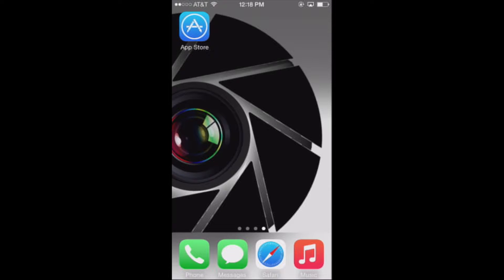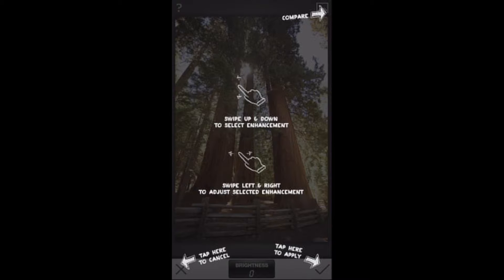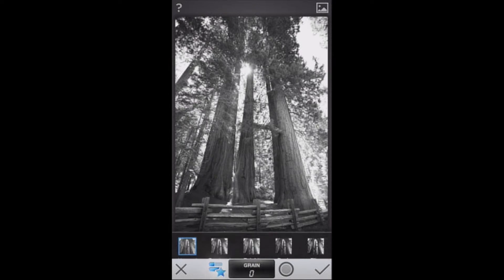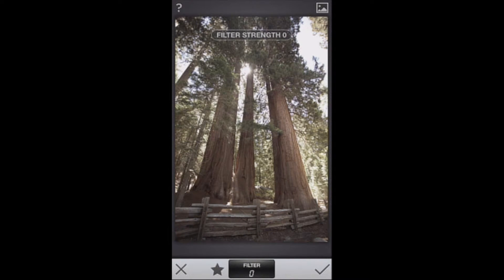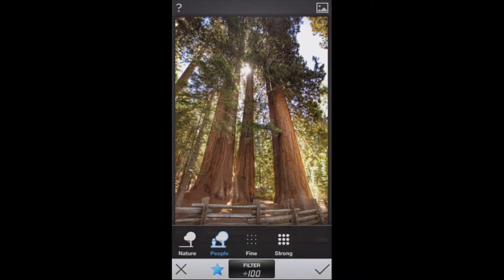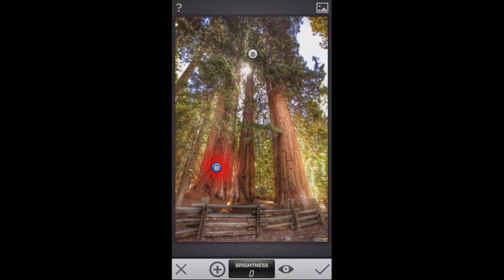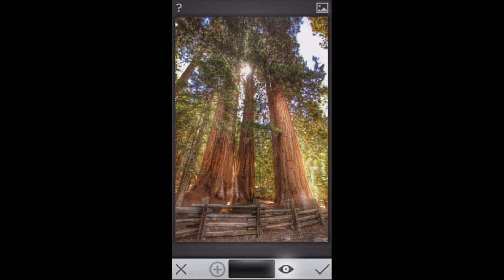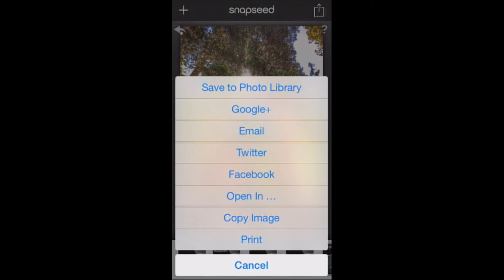Best iPhone Editing App: Snapseed - Easy Photo Editing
Snapseed Tutorial: Edit Photos with your iPhone!

In this tutorial, I give you the complete overview of simply the best features in Google's incredible and powerful free app, Snapseed.
If you don't already have Snapseed, it is available for free in the Apple App Store on any iOS device!

The techniques in this video are compatible with all iOS devices, including the iPhone, iPad, and iPod Touch (check the App Store for specific system requirements and compatibility!)

Demonstrated are a compiled list of Snapseed features and tools including image tuning (brightness, contrast, white balance, saturation), Selective Adjust for fine tuning, HDR Scape for powerful HDR processing, and many many more!

And if you download Snapseed and love it, we want to know! Show us your work!

Follow Anderson Collaborative Network for more!